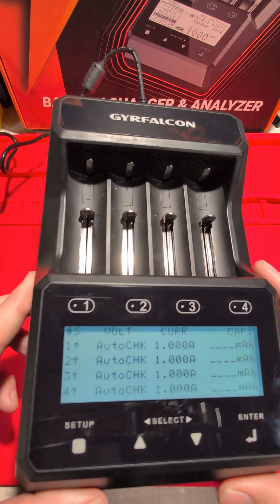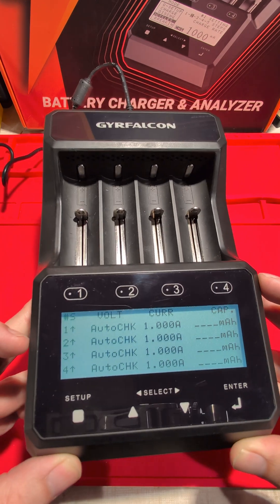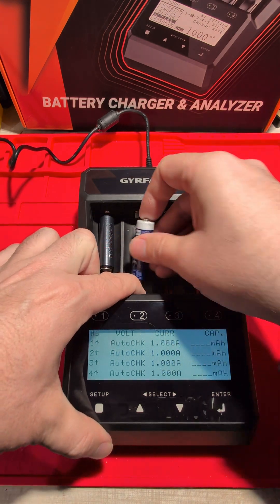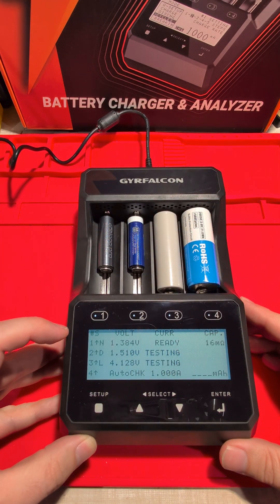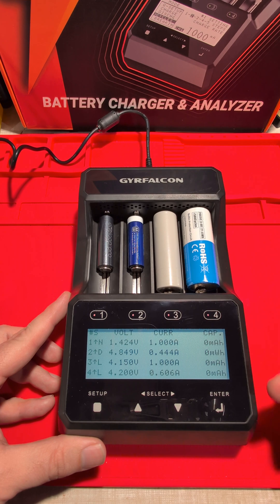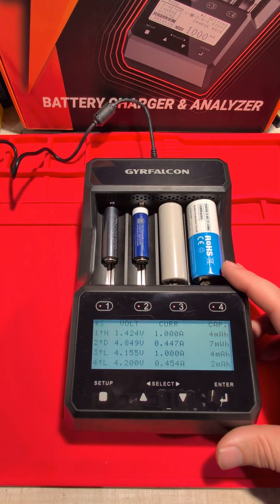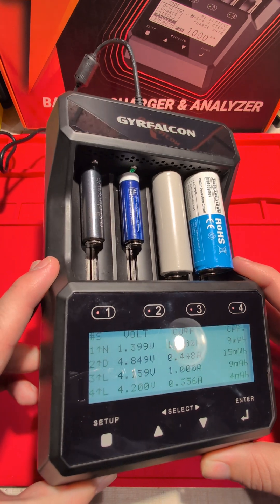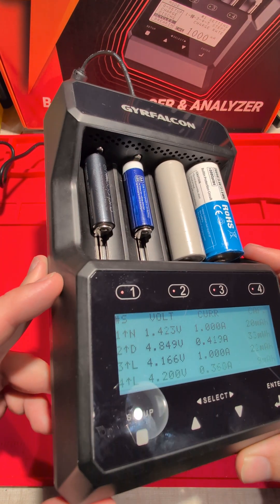The Most Advanced Battery Charger I've Ever Used...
The Most Advanced Battery Charger I've Ever Used... the Enova Gyrfalcon S8000.

💬 Community Discussions & Technical Info
Main forum thread: